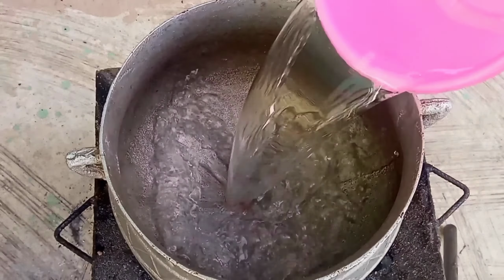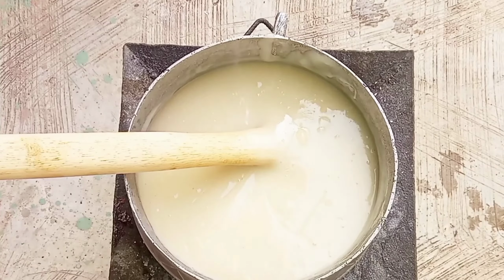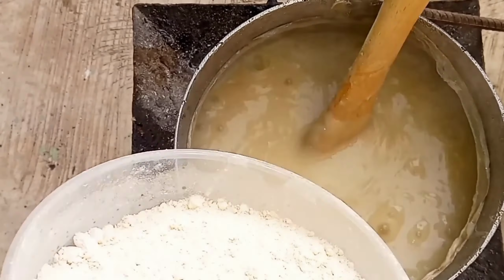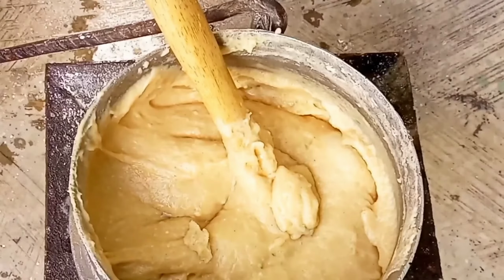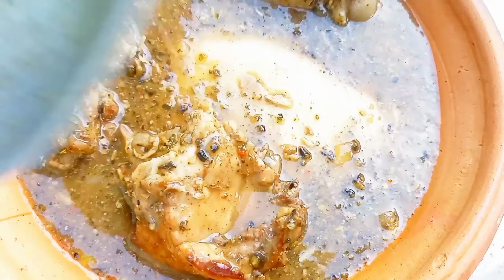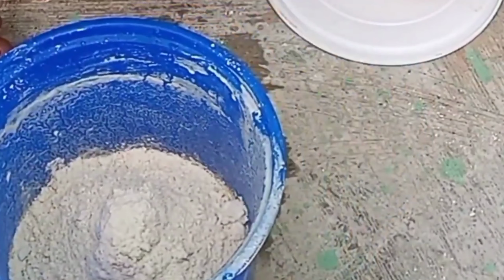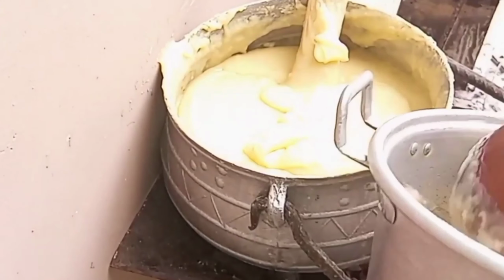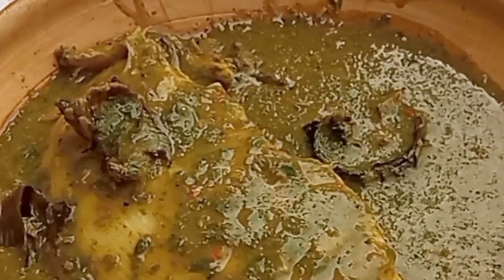TWO WAYS OF MAKING T.Z / CORN FLOUR / TUOZAAFI